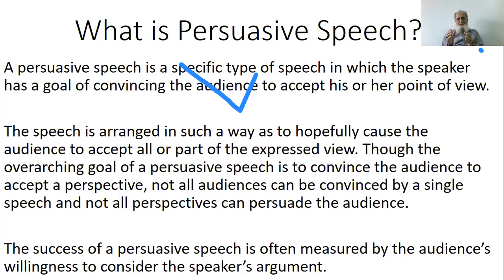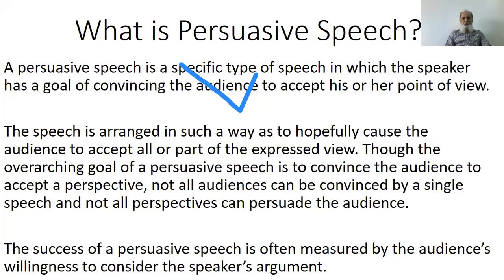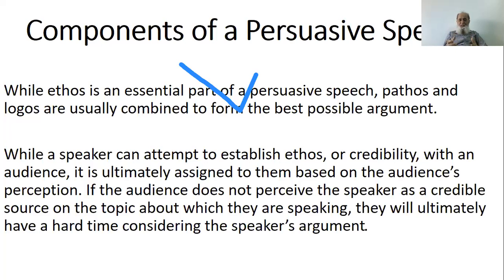Communication Skills by Abdul Latif lecture 1 after mid, Part A